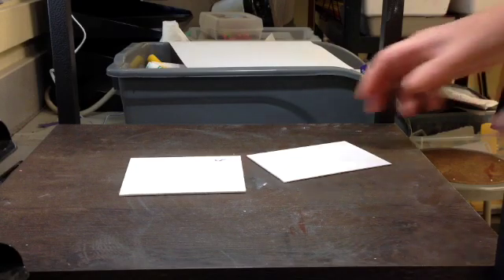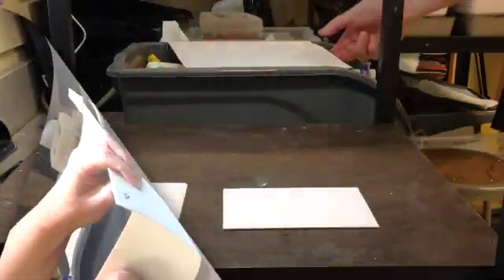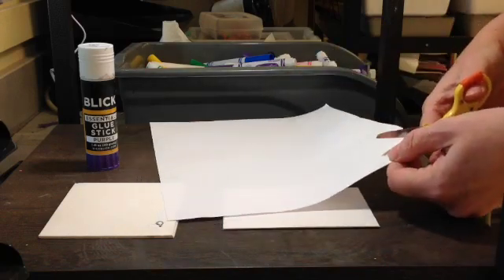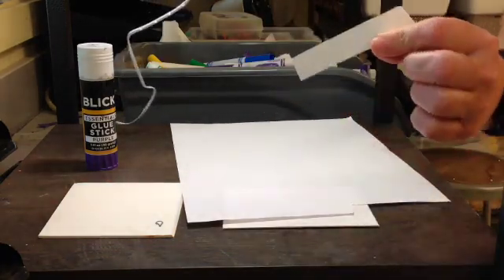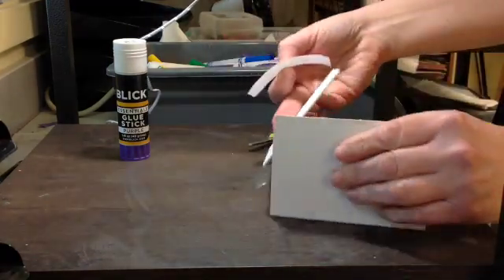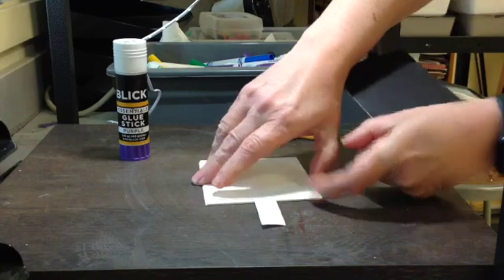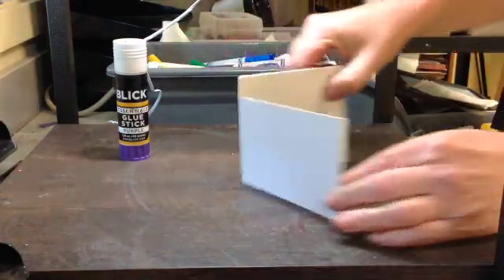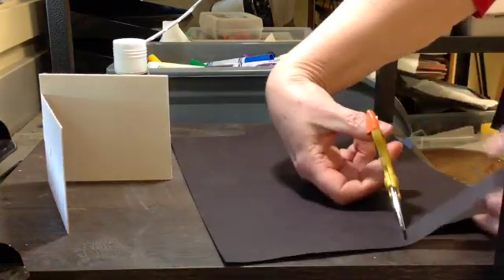How to make your own tape